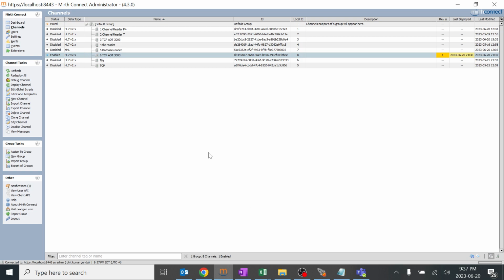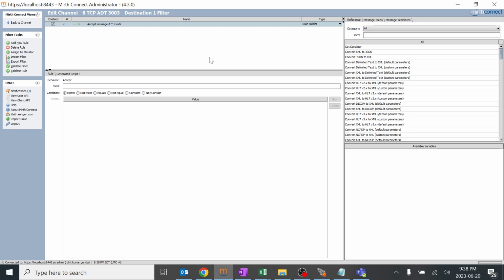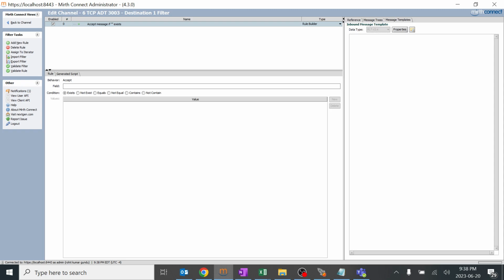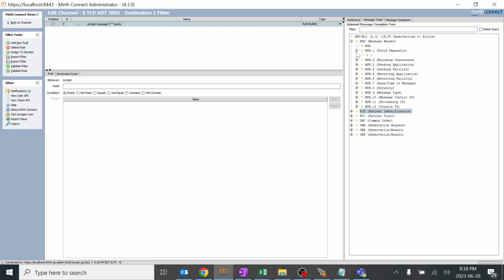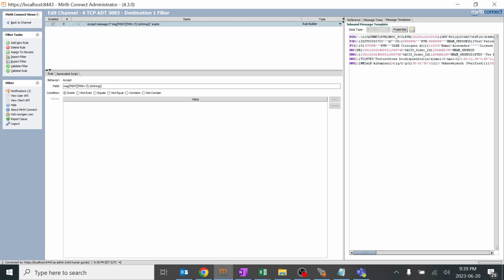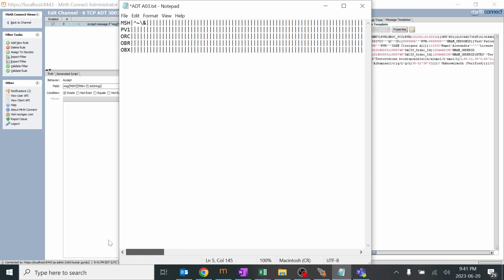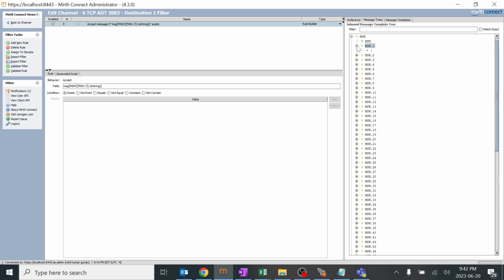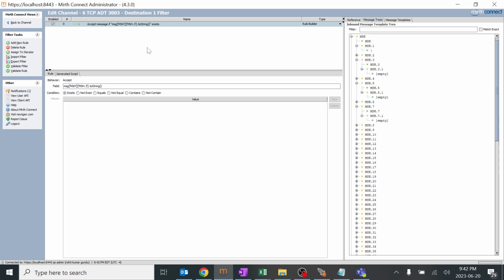9 Mirth Connect Message Tree , Message Templates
Here are some key aspects of the Mirth Message Tree:

Accessing Nodes: You can access nodes in the Message Tree using dot notation or array notation. For example, msg.myNode or msg['myNode'] will retrieve the value of the "myNode" element.

Modifying Nodes: You can assign new values to nodes in the Message Tree. For example, msg.myNode = 'new value'; will change the value of the "myNode" element to "new value".

Adding Nodes: You can dynamically add new nodes to the Message Tree using the addChild() function. For example, msg.addChild('newNode', 'value'); will add a new child node with the name "newNode" and the value "value".

Removing Nodes: You can remove nodes from the Message Tree using the delete keyword. For example, delete msg.myNode; will remove the "myNode" element from the Message Tree.